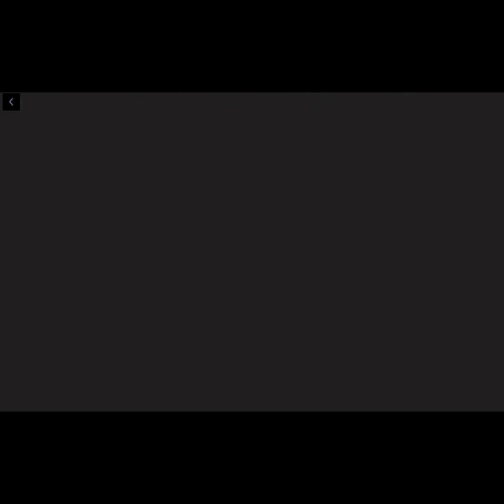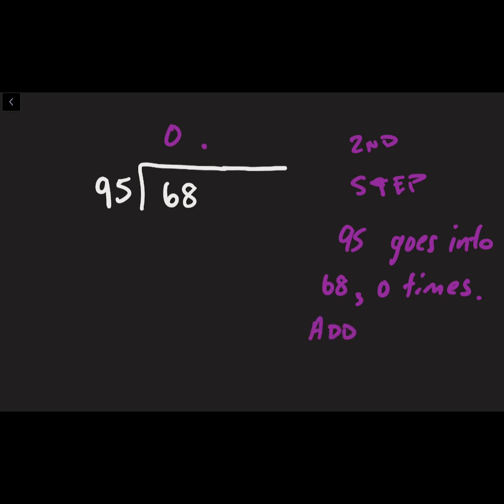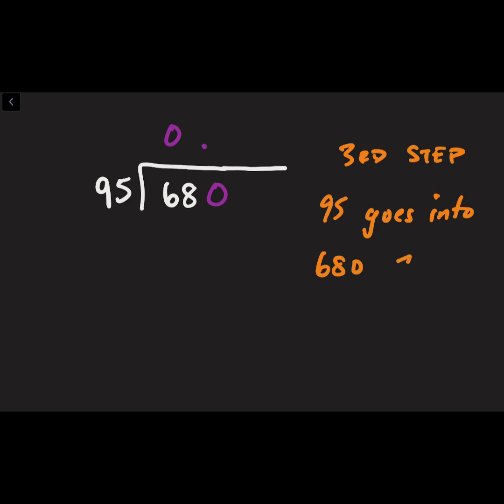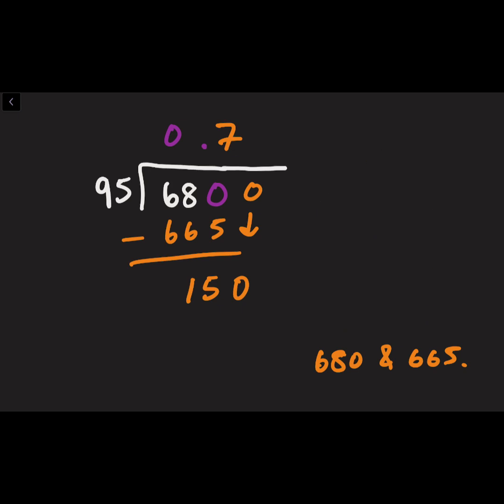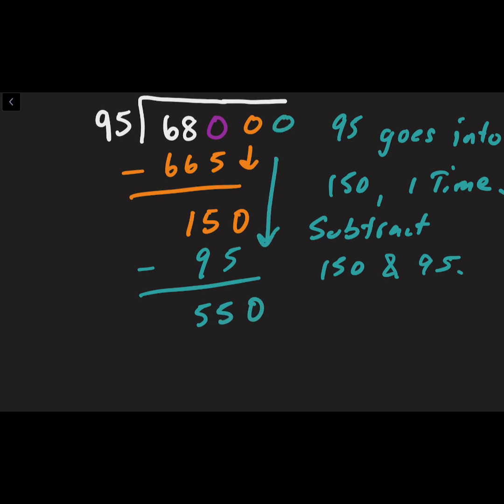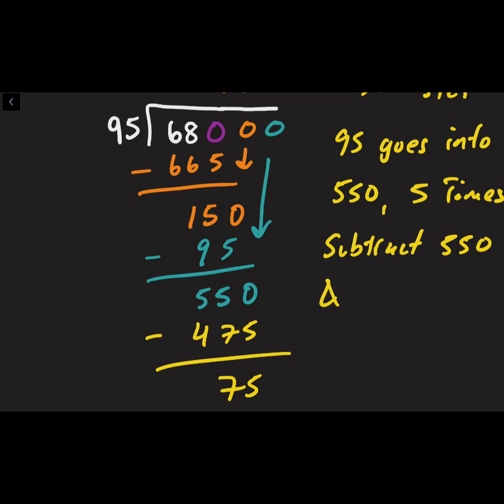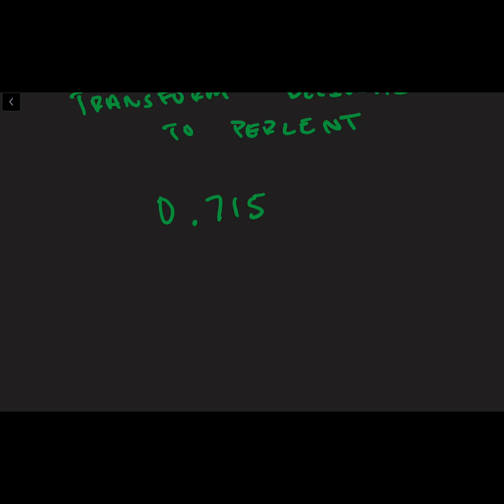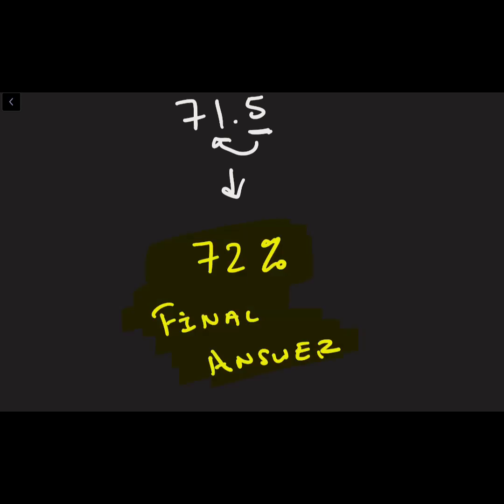Percent Equation 1